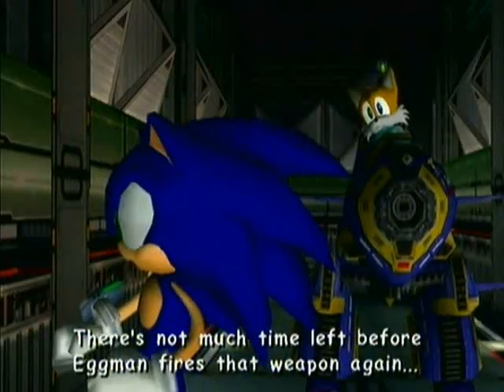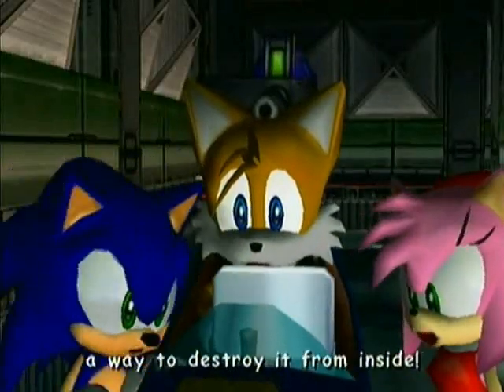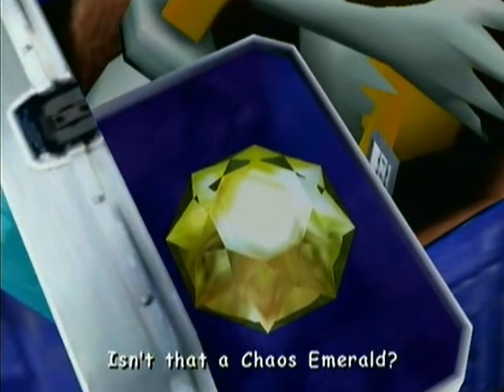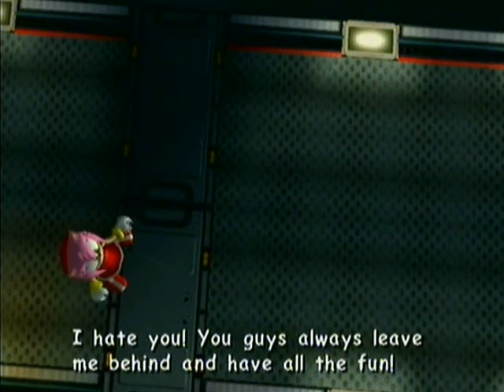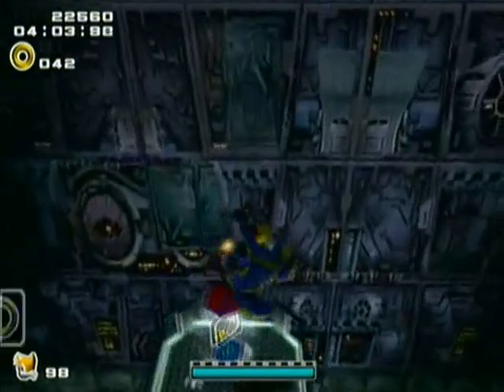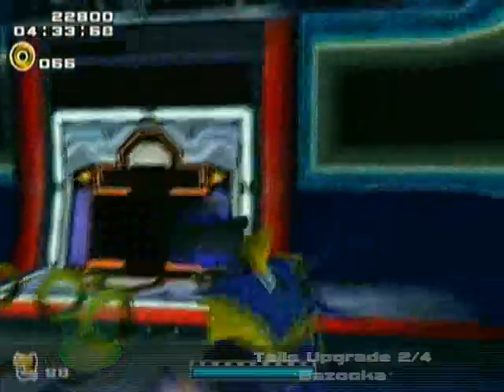Let's Play Sonic Adventure 2 Battle: All 180 Emblems Part 35: Toasty Hedgie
Well, I don't want to have an Toasty Hedgehog. That's got to taste pretty bad..
In this part we kill a ghost (?), Face off against a giant Stone statue/robot and we beat the final level with Tails and get an ''A'' Rank.

In this Part:
- Boss: King Boom Boo
- Boss: Egg Golem
- Level 13: Eternal Engine - Mission 1 ''A'' Rank